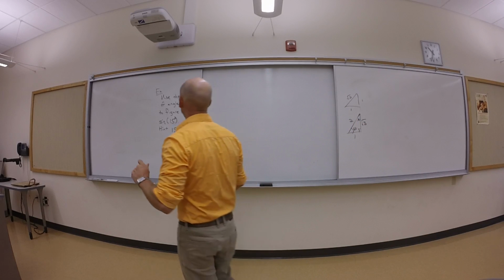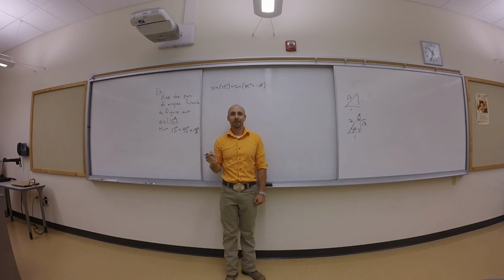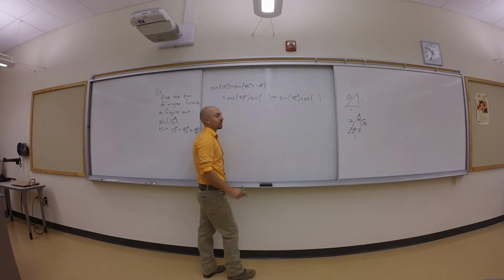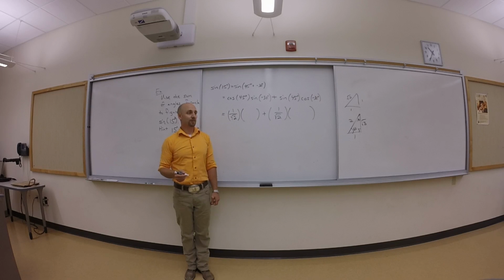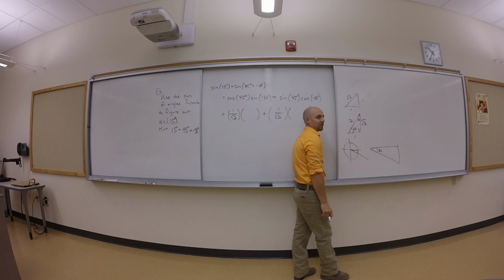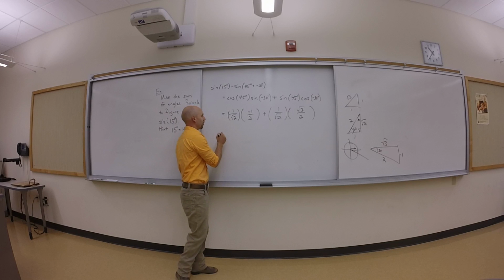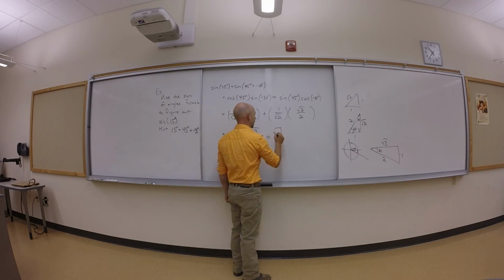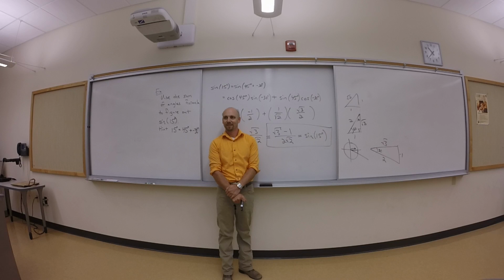Sum of Angles - Example (15 =45 + -30)